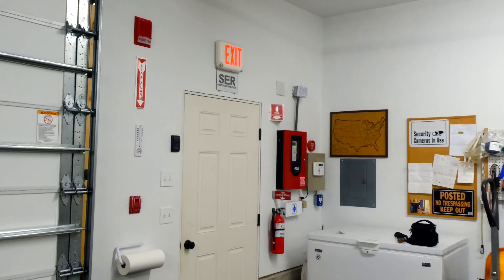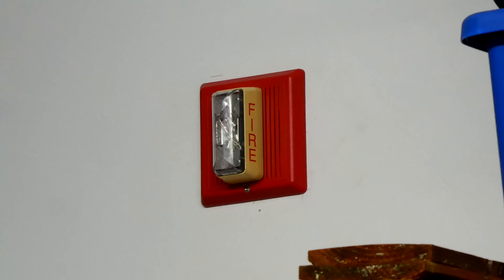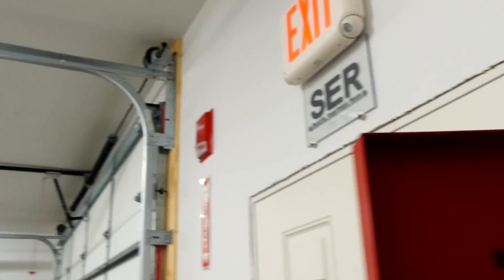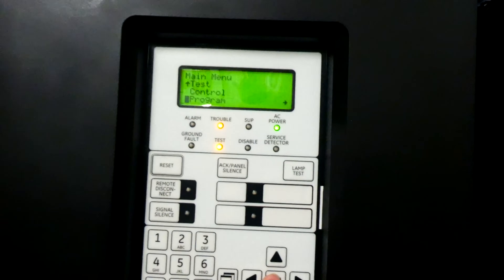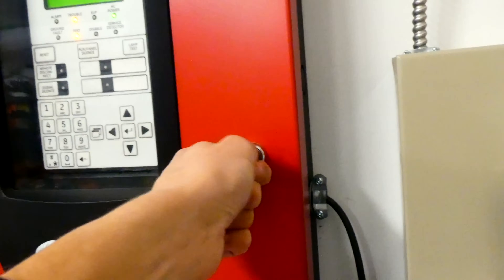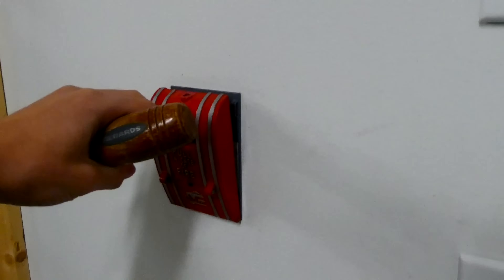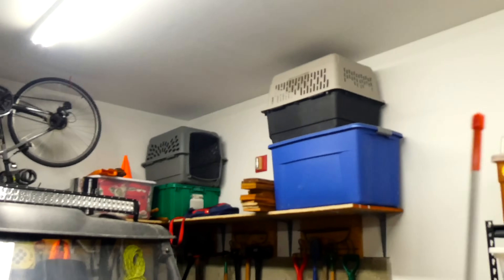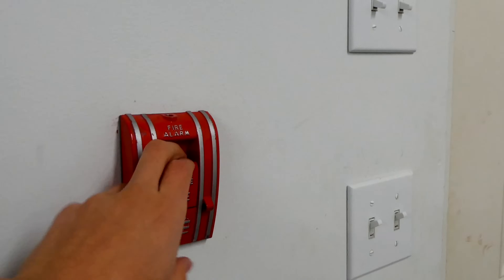S.E.R. System Test 16: Fire Alarm Walk Test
Have you ever wondered how fire alarm inspectors can easily walk around and test a fire alarm system? This system test shows how these settings work behind the scenes with the Kidde FX-64 addressable fire alarm control panel. Thanks!